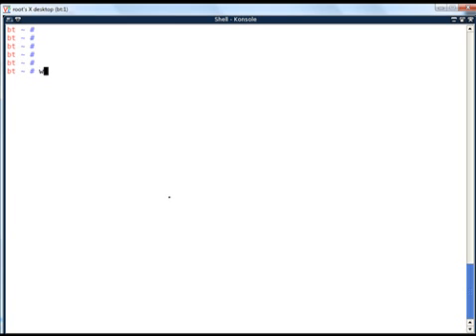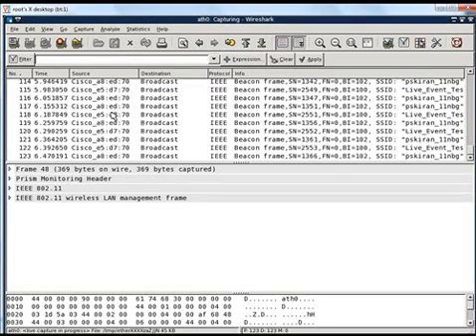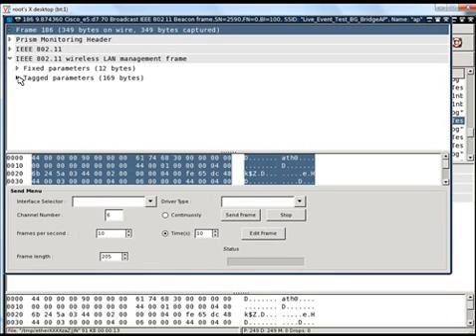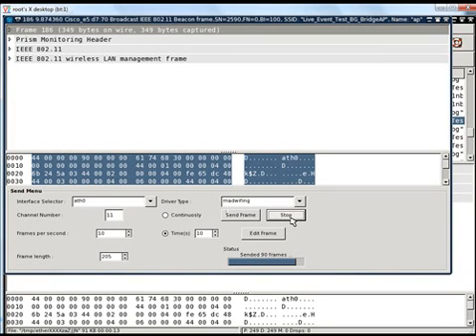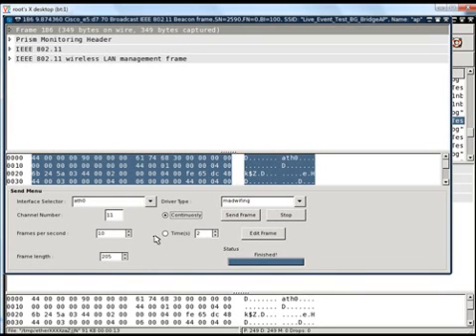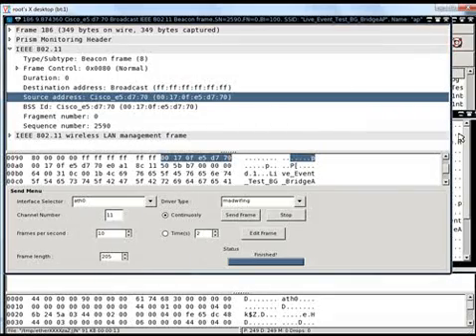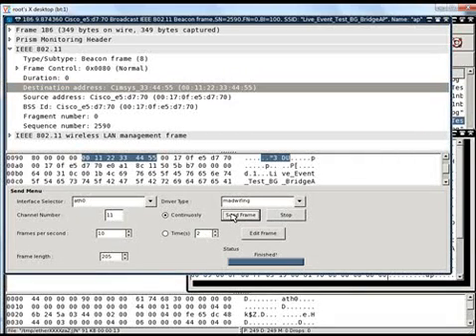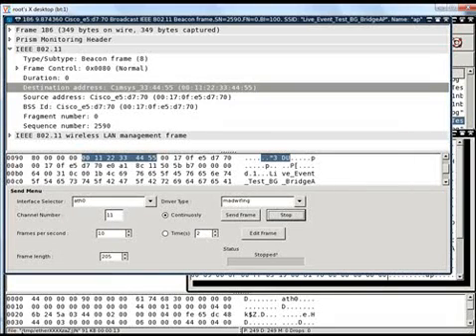Wireshark-inject-(Tutorial)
Full Video Details: